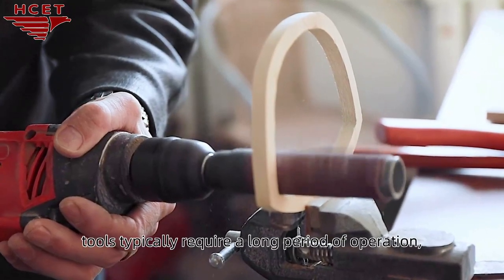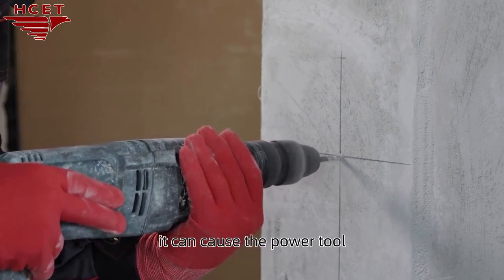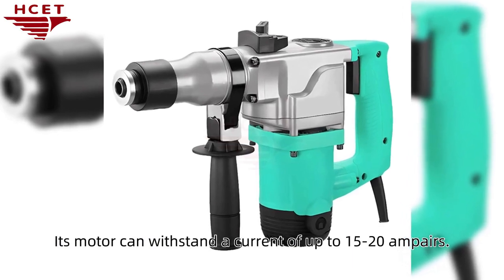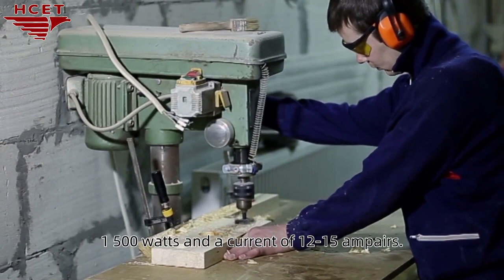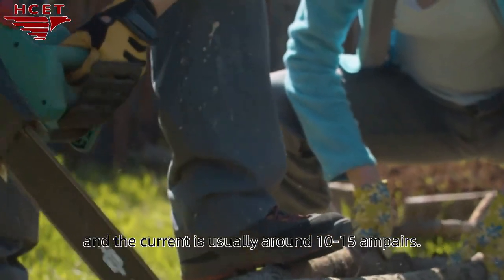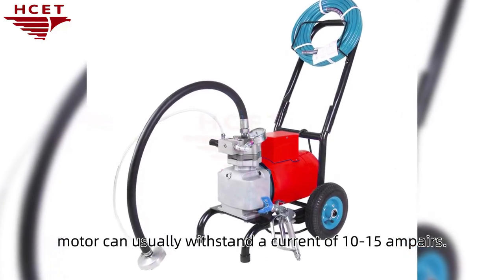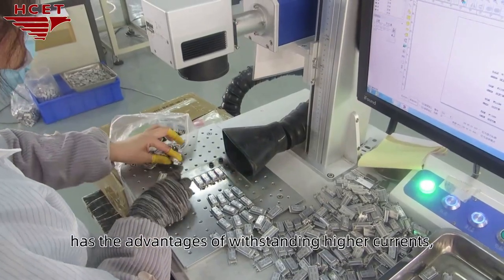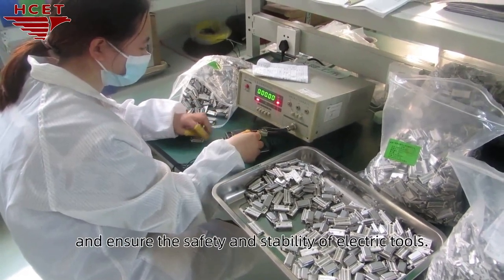HCET Protect Your Electric Tools and Safety with big current overload Thermal Protectors 8AM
Don't let your electric tools overheat and become a safety hazard! ? The HCET HC18 8AM thermal protectors are here to save the day, protecting your tools from thermal damage and preventing potential risks. Invest in safety and reliability with HCET HC18 8AM - your equipment and peace of mind will thank you!
HCET | Manufacturing Thermal Protectors and Switches
Motor Protector Supplier Official